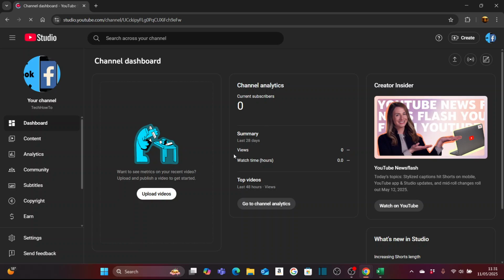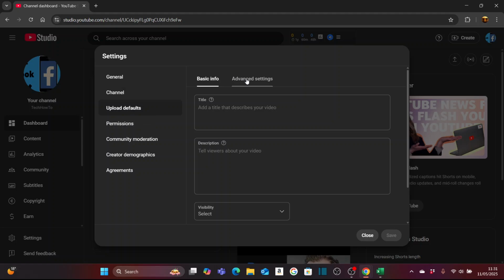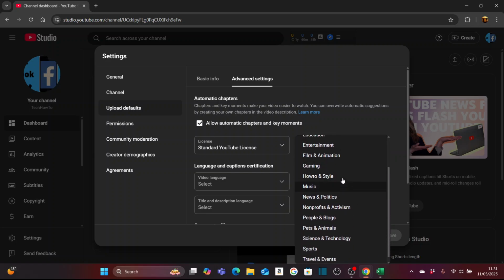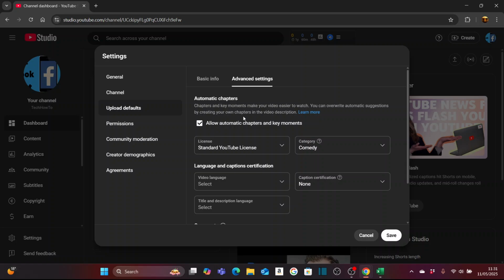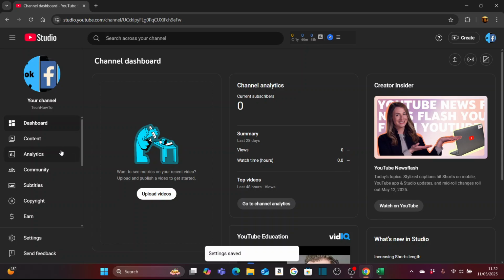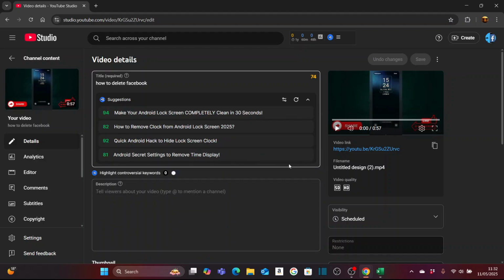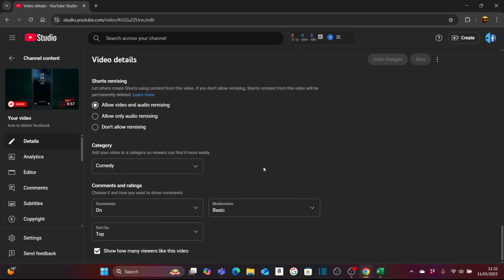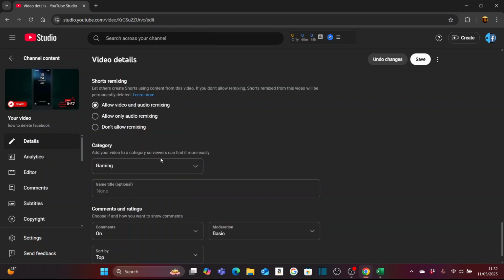How To Change YouTube Video Category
Want to update your video's category for better reach? This quick guide shows you how to easily change the category of your YouTube video in just a few steps.